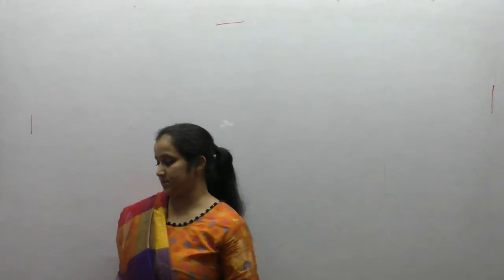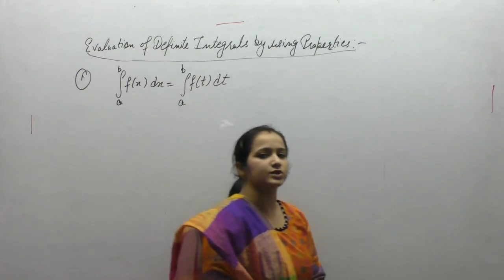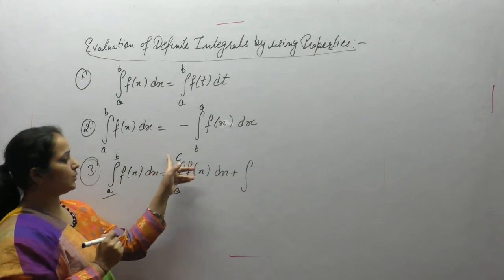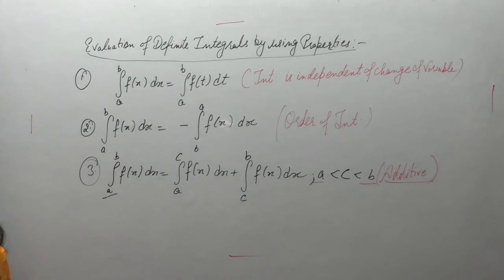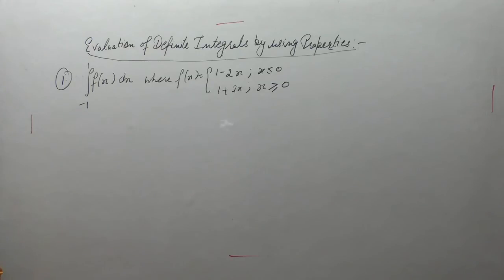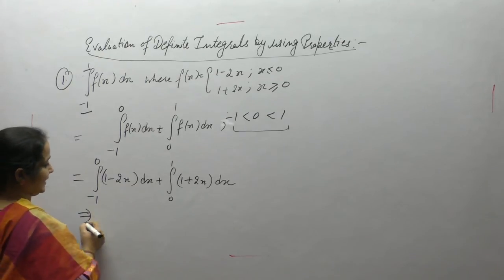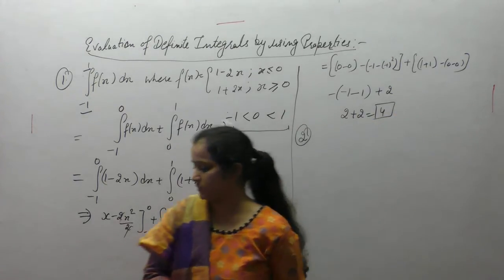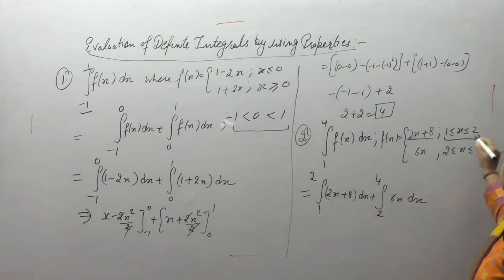Class 12 Maths - Definite integrals by using properties part - 1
This Video Contains Examples -1  before Ex-20.3 Of R.D.Sharma